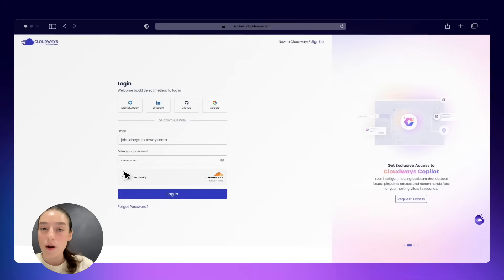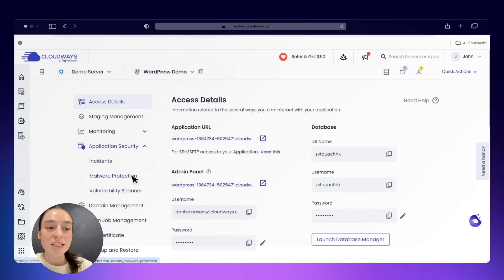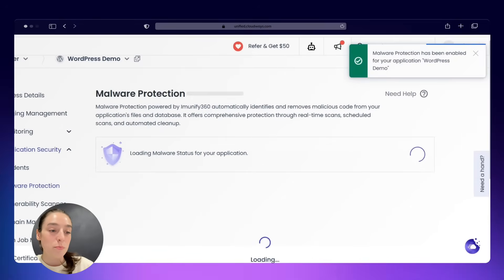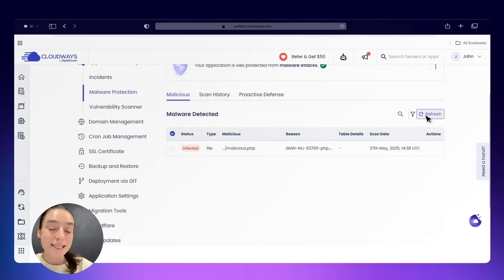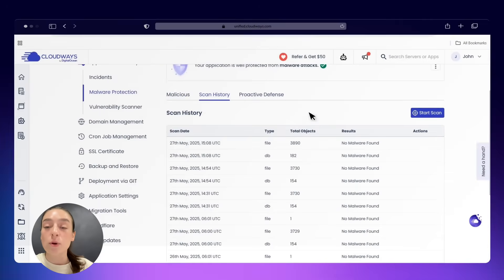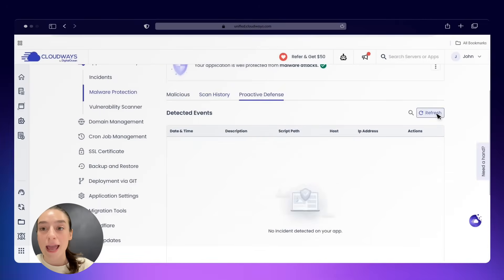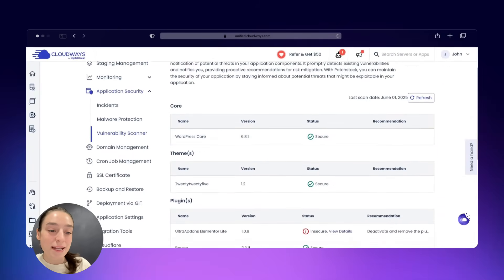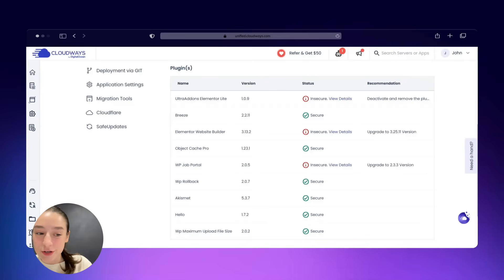Top 10 Things AI Agencies Should Consider While Choosing a Hosting Provider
🤖 Running an AI agency? Choosing the right hosting provider can make or break your performance, scalability, and client satisfaction.

💡 In this video, we share the 10 most important things AI agencies should consider when choosing a hosting provider — and explain why Cloudways is the ultimate choice for agencies working with AI tools, machine learning, automation, or data-driven projects.

Whether you’re managing multiple clients, deploying AI models, or building smart web apps, the right hosting can supercharge your agency’s success. We’ll cover everything from uptime and server speed to cost efficiency, security, and scalability.

What You’ll Learn:
⚡ The key hosting factors AI agencies should prioritize in 2025
⚡ Why scalability and flexibility are essential for AI workloads
⚡ How data security and compliance can impact your agency’s reputation
⚡ Tips to reduce downtime and boost project efficiency
⚡ Why Cloudways offers the perfect balance of power, speed, and simplicity

🌐 Why Cloudways?
Cloudways gives AI agencies access to managed cloud hosting that’s optimized for performance, backed by advanced security, and built to scale as you grow. From automated backups and server monitoring to 24/7 support and top-tier cloud infrastructure — Cloudways makes hosting effortless.

✅ Perfect for AI startups, digital agencies, and tech entrepreneurs
✅ No contracts, no hidden fees — just reliable performance
✅ Built-in scalability, speed, and enterprise-level security